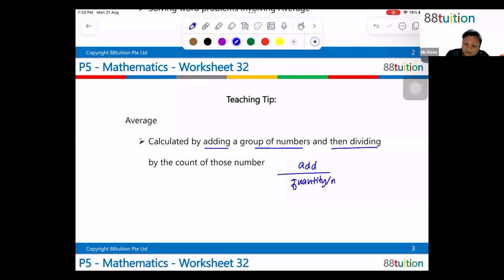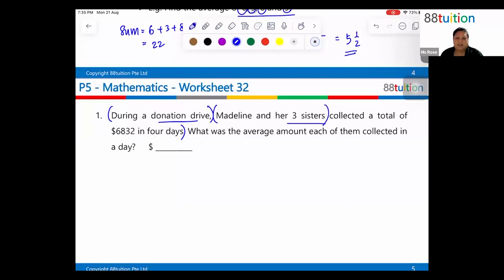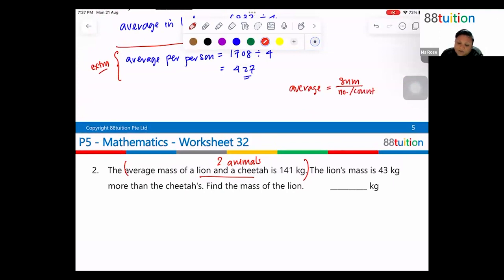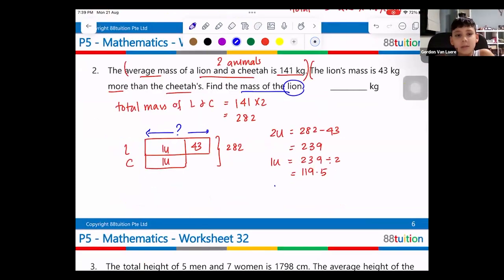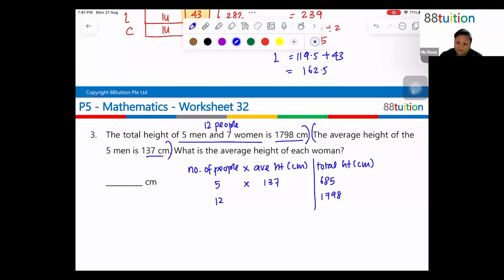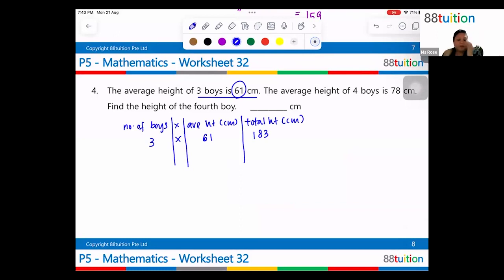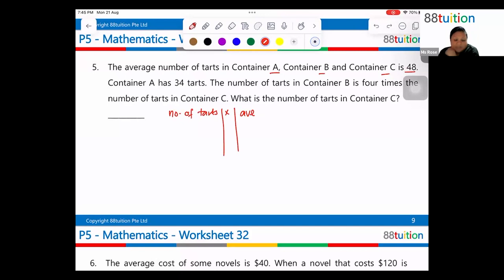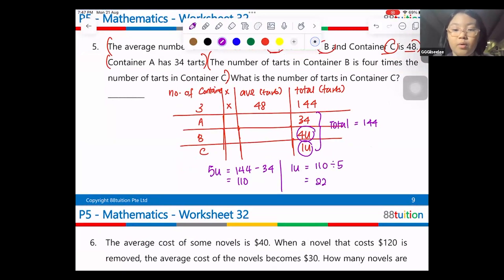P5 - Group A - Mathematics - Tutorial 32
Highlights Of This Tutorial :

Average
Learning Objectives
• Calculating the Average
• Find the total amount given the Average and the number of items
• Solving word problems involving Average